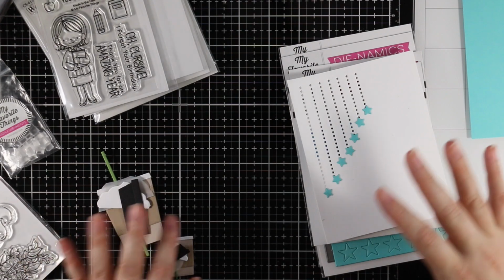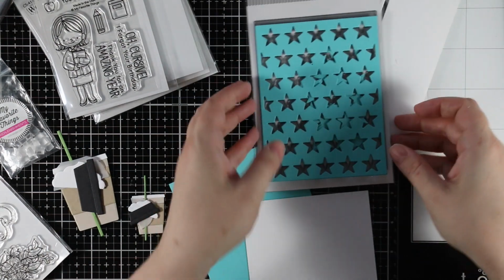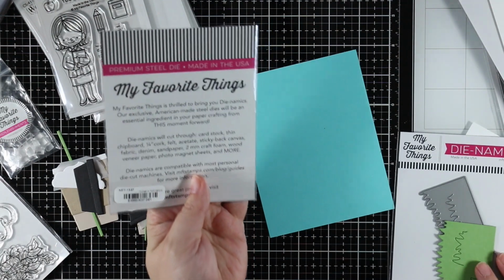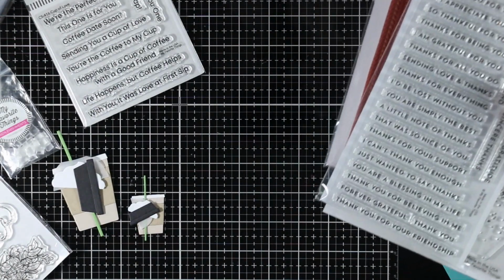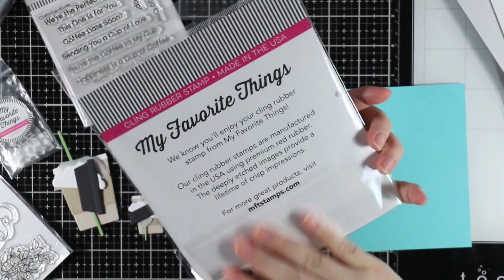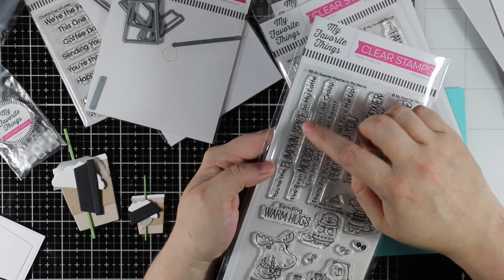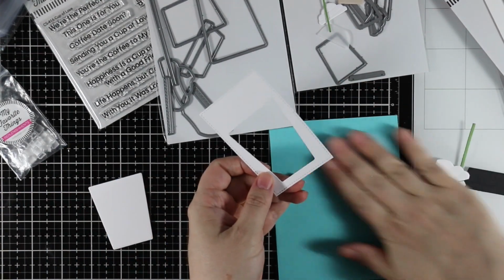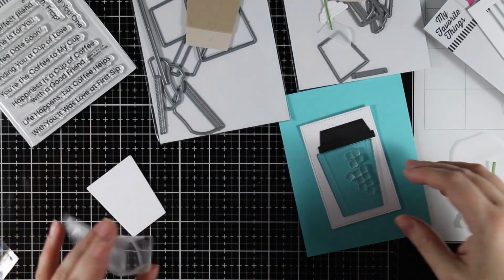My Favorite Things September 2019 Release & Review!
• My Favorite Things BITTY THANKS AND GRATITUDE Clear Stamps *

• My Favorite Things SWEATER WEATHER IN THE WOODS Clear Stamps *

• My Favorite Things SWEATER WEATHER IN THE WOODS Die-Namics *

• My Favorite Things SWEATER WEATHER ON SAFARI Clear Stamps *

• My Favorite Things CUP OF LOVE Clear Stamps CS416